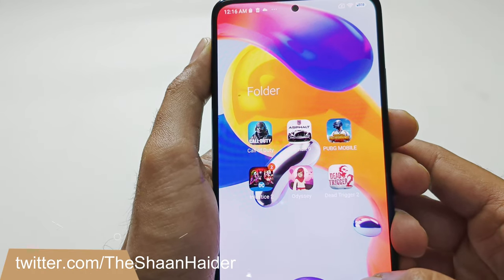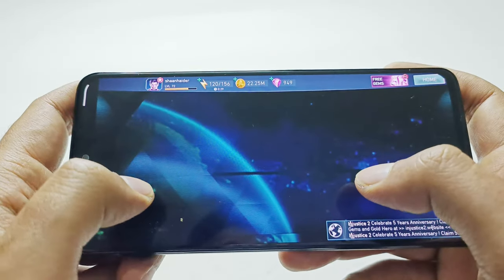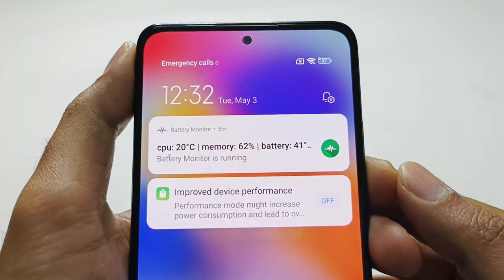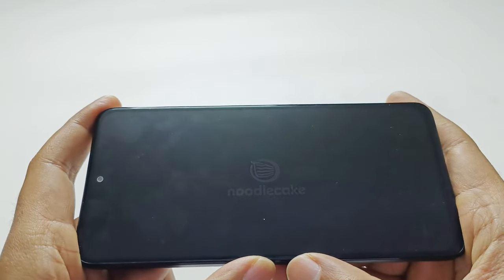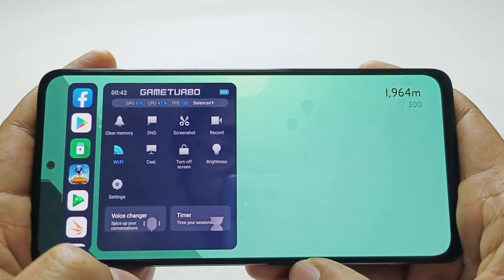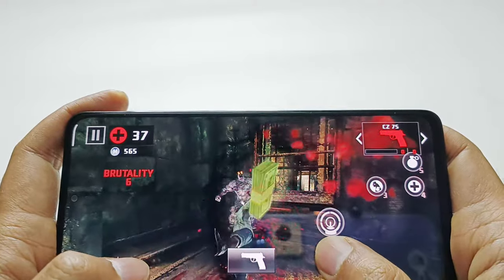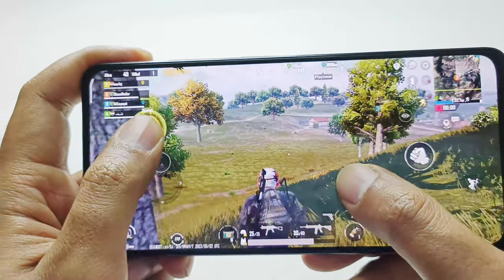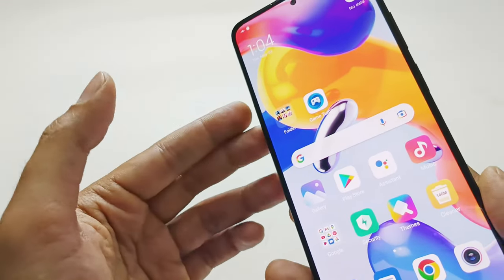Xiaomi Redmi Note 11 Pro 5G - Hardcore Gaming Review (PUBG Mobile, Call of Duty, Injustice 2)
Xiaomi Redmi Note 11 Pro 5G gaming review with PUBG Mobile, Call of Duty, Injustice 2, Dead Trigger 2, Alto's Odyssey, and Asphalt 9.